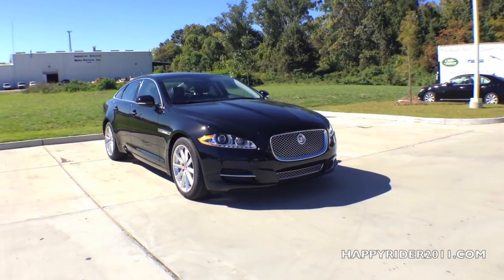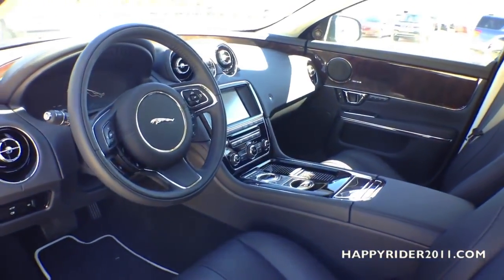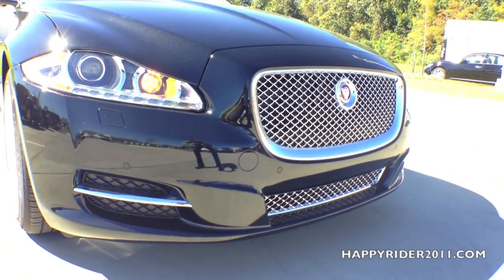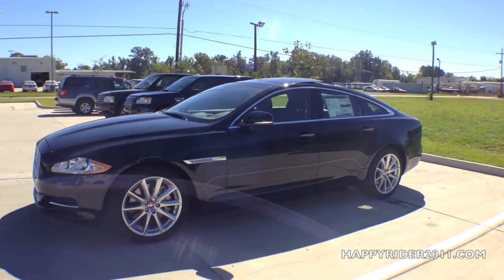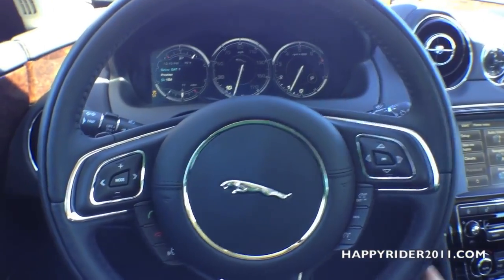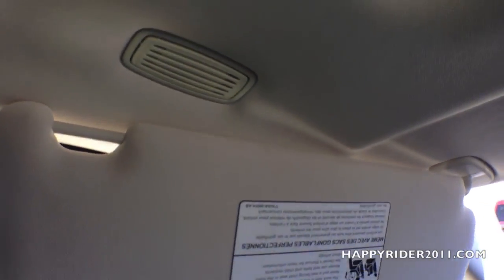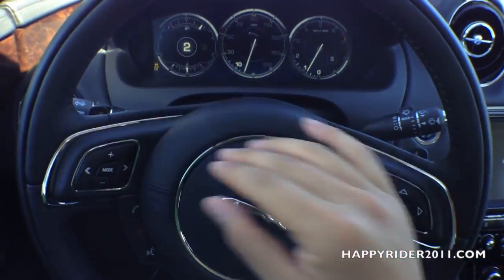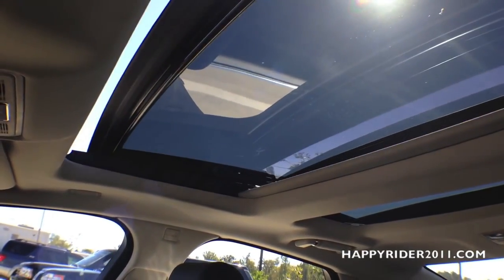2015 Jaguar XJL Portfolio 3.0L Supercharged AWD Full Review /Start Up /Exhaust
HAPPYRIDER2011 OFFICIAL SITE: FACEBOOK: An In depth review of the 2015 .

Facebook Fan Page An In depth review of the 2015 Jaguar XJL Portfolio 3.0L Supercharged AWD with Polaris White .

Visit the official Saabkyle04 website for exclusive content and FAQs! Hello and welcome to Saabkyle04! YouTube's largest .